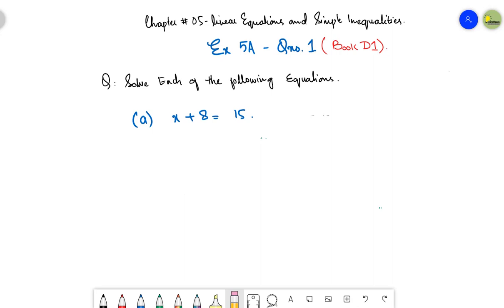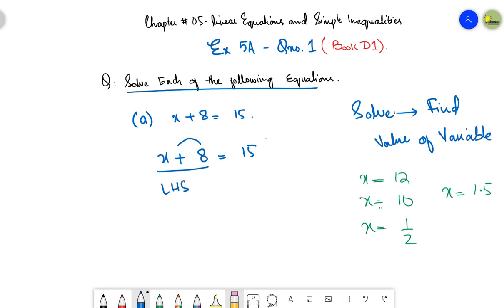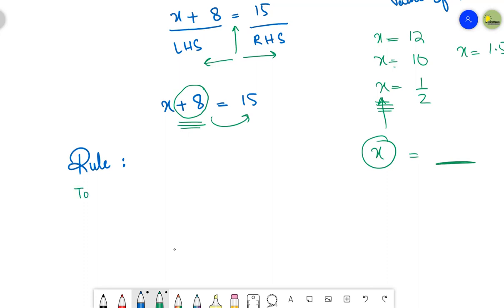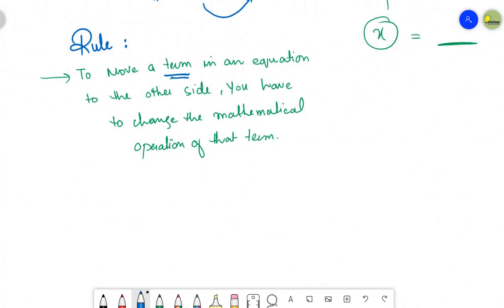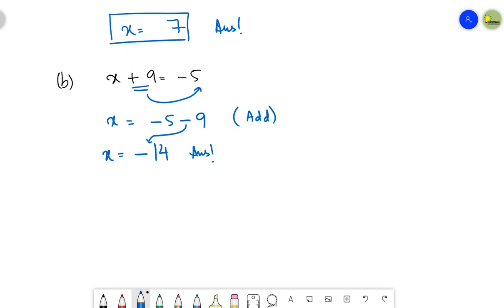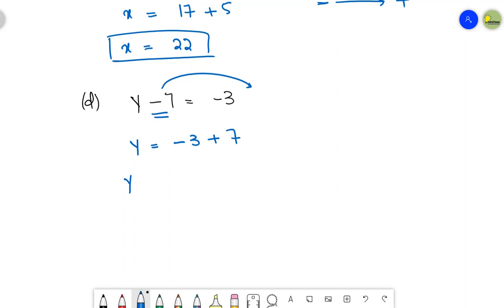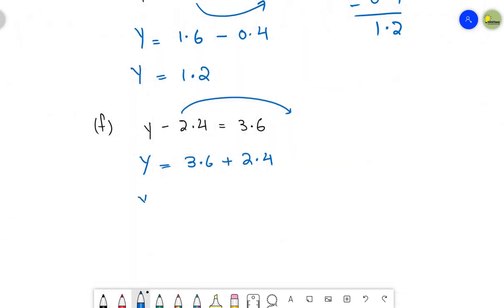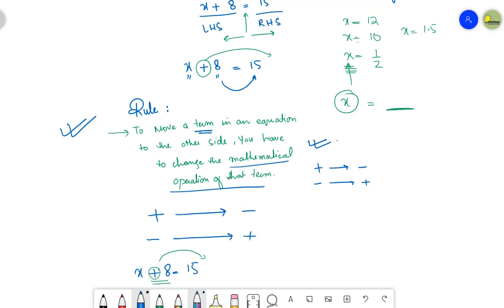BOOK D1 | Linear Equations | Exercise 5A (Question 1)